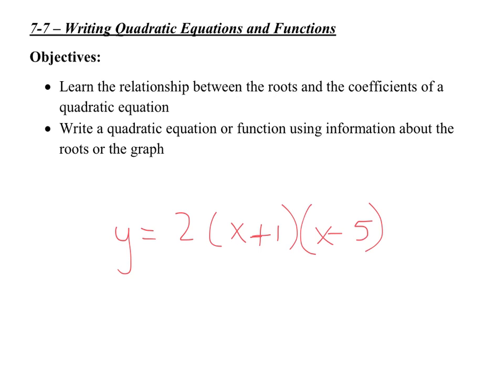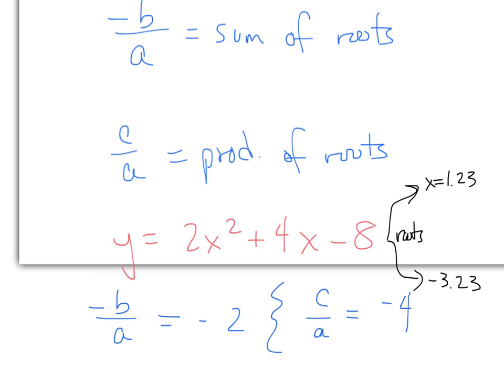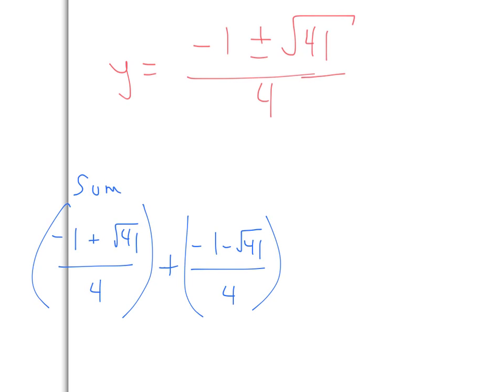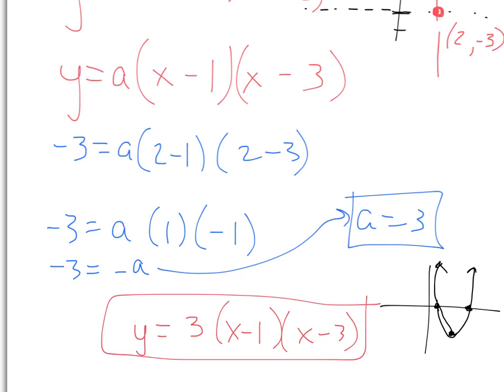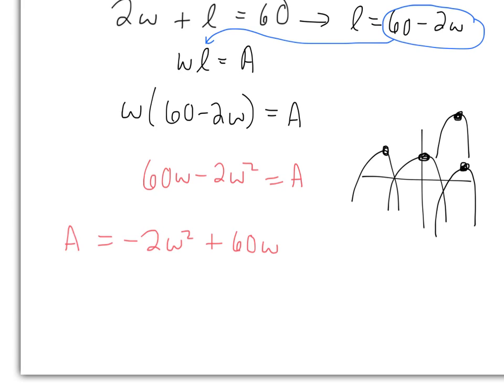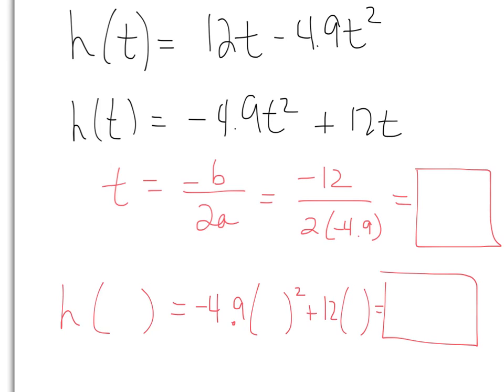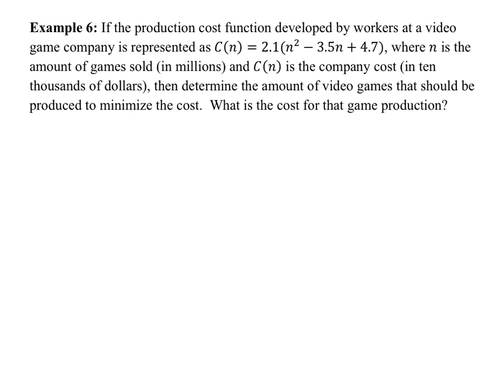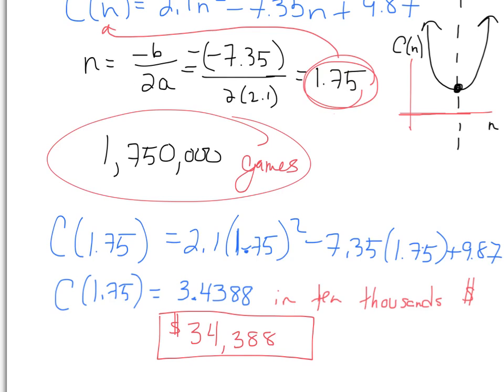Writing Quadratic Equations and Functions